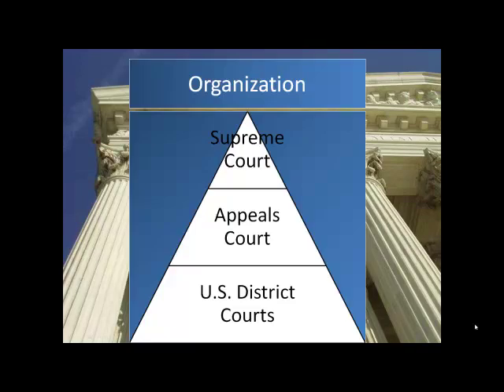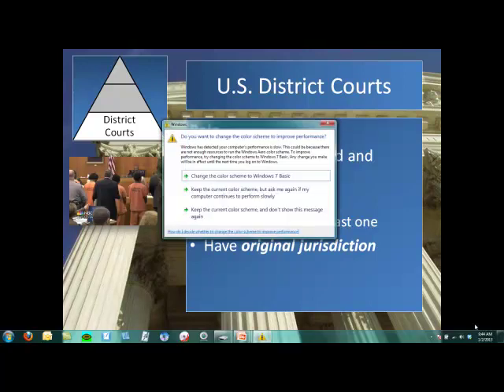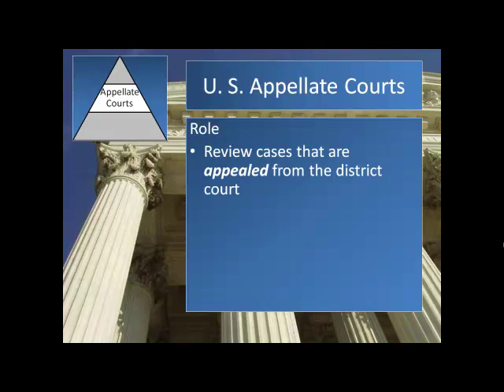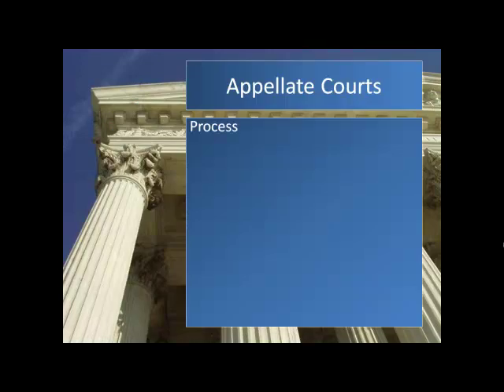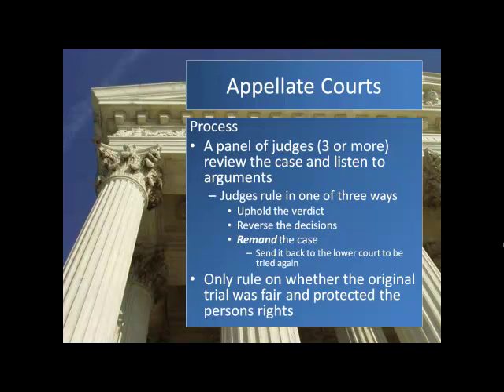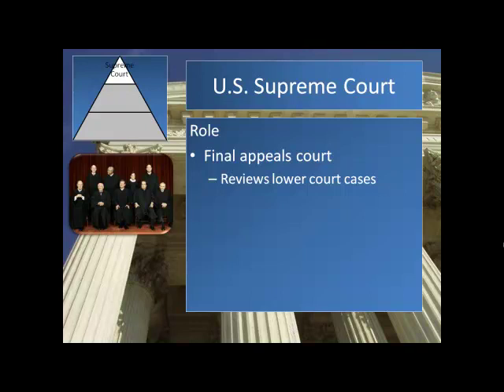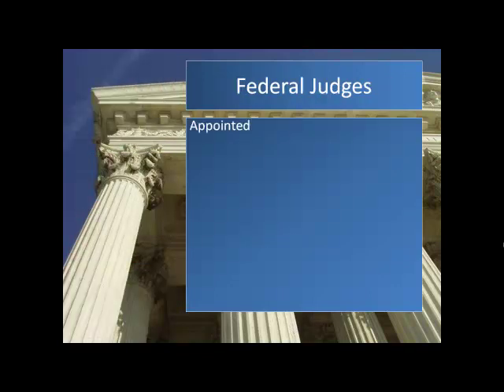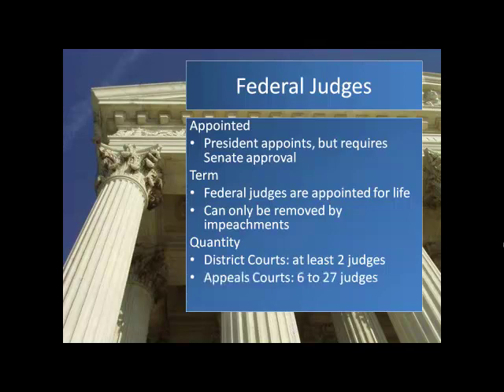The Federal Court System Sec 8 2